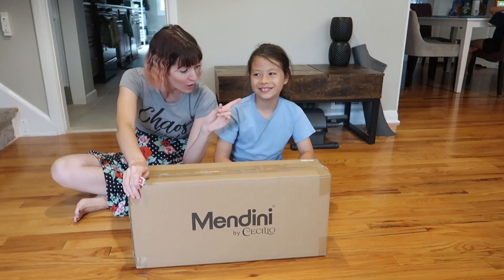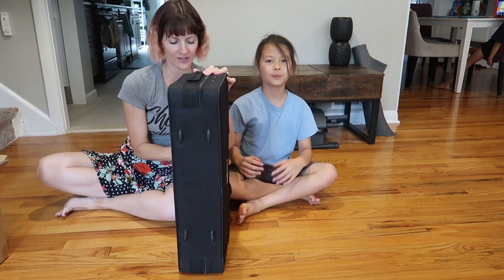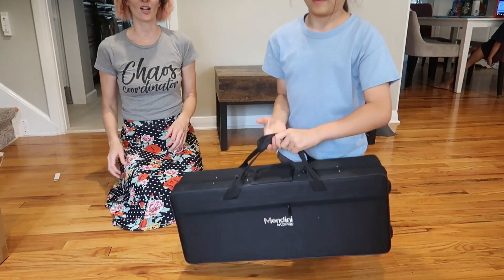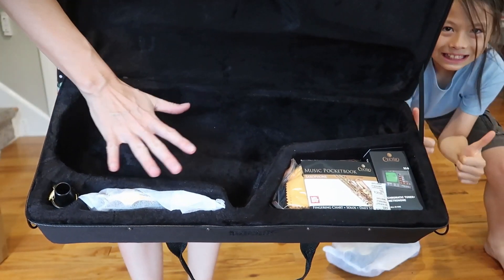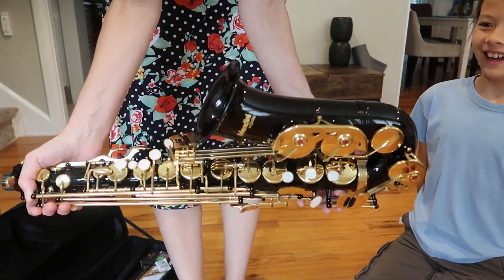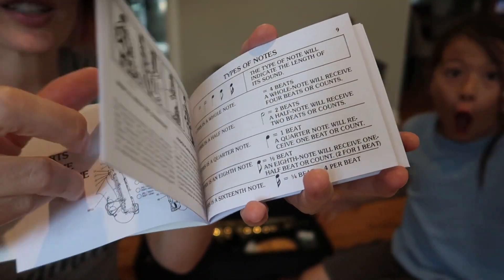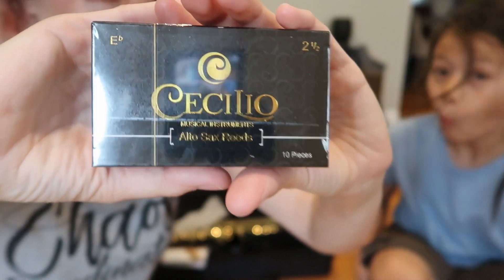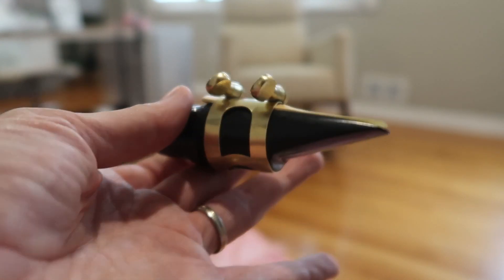Unboxing, Assembly + Demo: Mendini by Cecilio Alto Saxophone